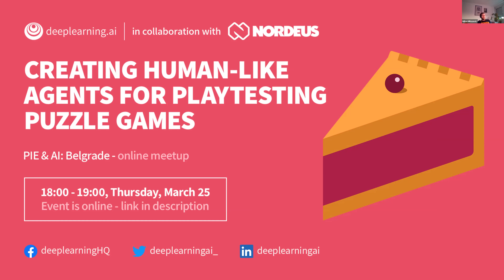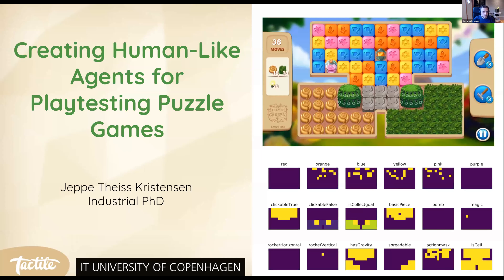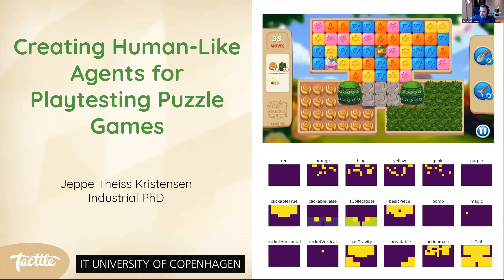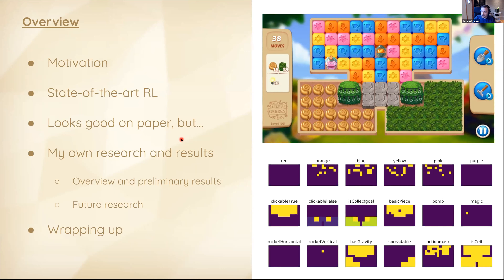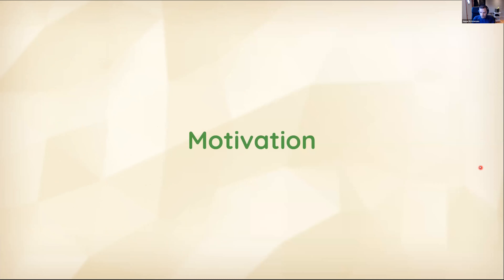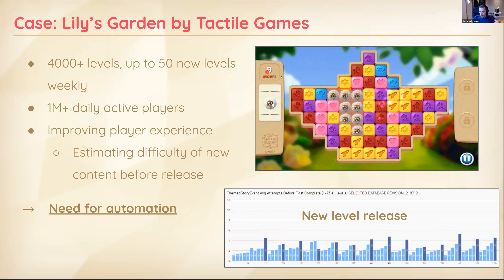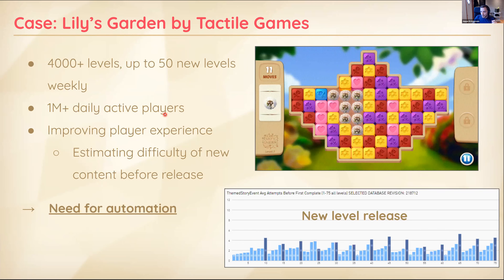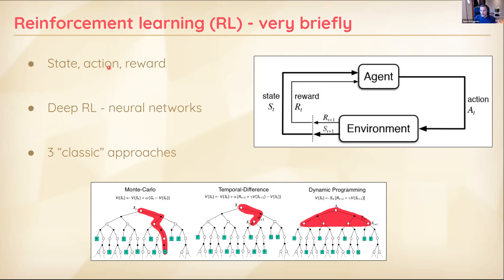Pie & AI: Belgrade - Creating Human-like Agents for Playtesting Puzzle Games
Pie & AI is a series of deeplearning.ai meetups that bring together the global AI community, and we’re delighted to be announcing the first Pie & AI: Belgrade. Events include conversations with leaders in the world, thought-provoking discussions, networking opportunities with your fellow learners, hands-on project practice, and pies.

The question of how to create intelligent and adaptable agents for playing games seems to have been solved in research, such as MuZero by Deepmind.

So what is stopping game companies from copying this approach and deploying their own playtest agents?

As it turns out, multiple things - from technical limitations and algorithmic issues to discussions on how to actually implement and use such agents.
In this presentation, Jeppe will talk about my experiences and difficulties with developing our own playtest agent for the game, Lily's Garden by Tactile Games, and what future research might entail.

Jeppe has a background in astronomy and has worked as a data scientist in the industry for a few years, first at Boozt.com and now at Tactile Games.
He is currently working on an industrial Ph.D. in collaboration with Tactile Games and the IT University of Copenhagen. The focus of his Ph.D. is player modeling, transfer learning, and lifelong learning, and currently, this has lead to two projects: churn prediction and creating a play-testing agent in mobile puzzle games.